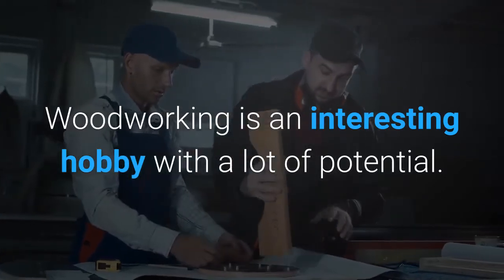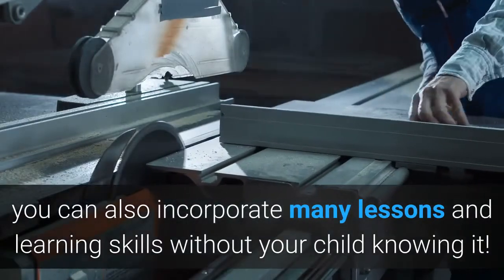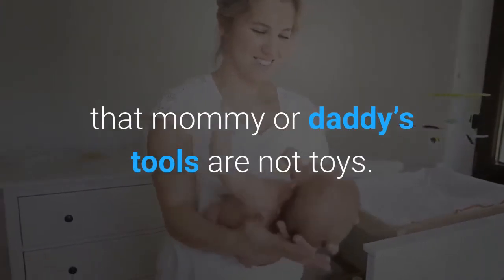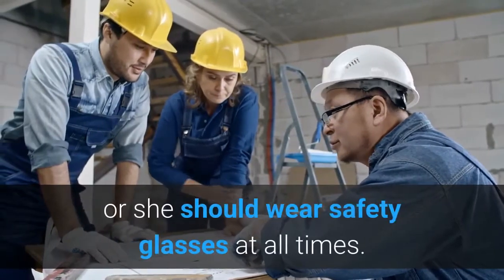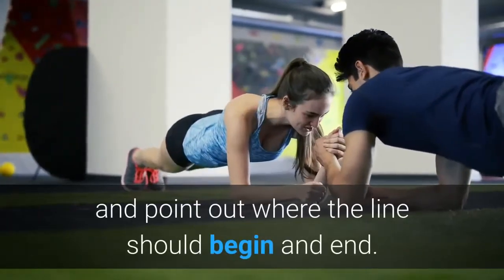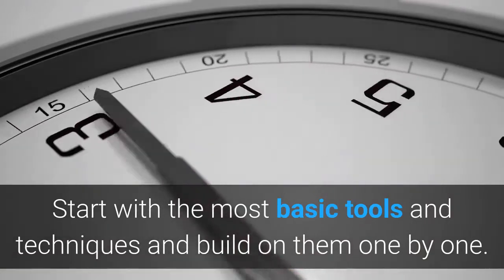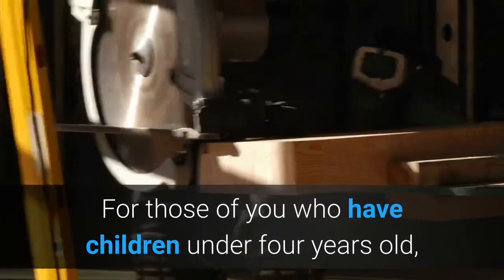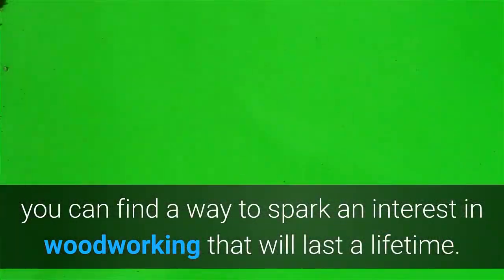Introducing Kids To Woodworking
Woodworking is an interesting hobby with a lot of potential. Once you learn and master the basics of this craft, the possibilities are endless. Combine this experience with teaching your kids, and you have something truly special. Not only could you instill in your children a deep appreciation for the craft of woodworking, you can also incorporate many lessons and learning skills without your child knowing it! Woodworking can help kids with their eye-hand coordination, dexterity, problem solving, and measuring skills. Woodworking can also teach a child how to take an abstract idea and make it real through careful planning from start to finish. However, before you put those grand designs in motion, cover a few basics first.

One of the very first lessons your child will learn is that mommy or daddy’s tools are not toys. The kids need to know that if they are going to be working in the woodshop, there are rules that everyone - even you - have to follow. Saws are sharp, hammers hurt, nails or screws left on the floor can cause a fall or other injury, and in the woodshop, everyone has to be careful and pay close attention. When working in the woodshop, teach your child that he or she should wear safety glasses at all times. Above all, never leave your child to work unsupervised.

Keep in mind that you want to start slowly. You wouldn’t want to begin by teaching your four year old how to use a rotary saw. Instead, give your younger child small jobs. A good task would be helping sand a plank of wood to prepare it for staining, or letting him or her draw a measurement while you hold the ruler and point out where the line should begin and end.

Start with the most basic tools and techniques and build on them one by one. A child’s first project might be something as simple as making a set of shelves or a small bookcase.

Teach your child about the different types of wood, what trees produce that wood and the properties of each. Tell them why you would use oak instead of pine for a certain project. Show your child that there is more to woodworking than cutting and nailing boards together. Wood can be bent, carved, burnt, painted, glued, or stained to make many different and beautiful things. You can point out kitchen cabinets, furniture in the living room, a guitar in the corner, or the picture frame hanging on the wall as examples of wood’s versatility.

For those of you who have children under four years old, you can still get them acquainted with tools. Many toys resemble the kinds of tools daddy uses in the workshop. You can get a toddler-sized workbench with a set of tools safe for tiny hands, or toy versions of little power tools that your child can pretend to operate. Whatever the child’s age, you can find a way to spark an interest in woodworking that will last a lifetime.